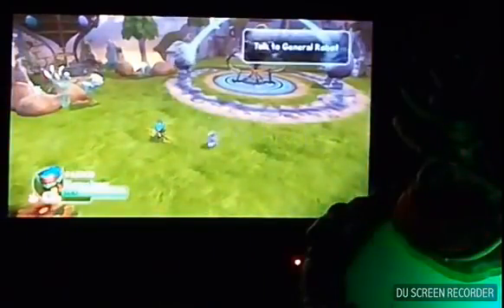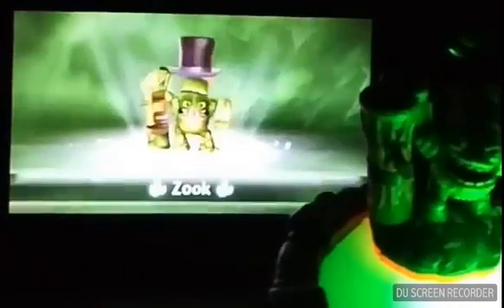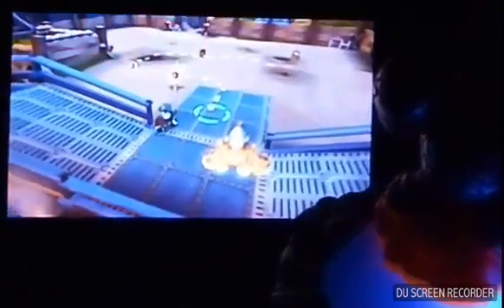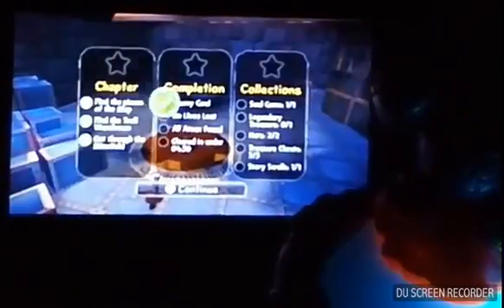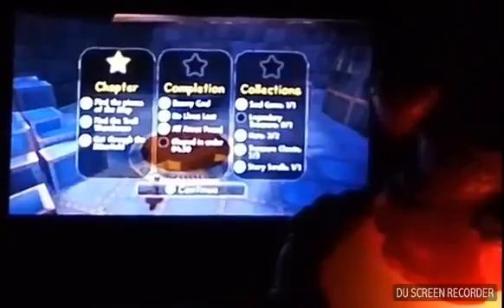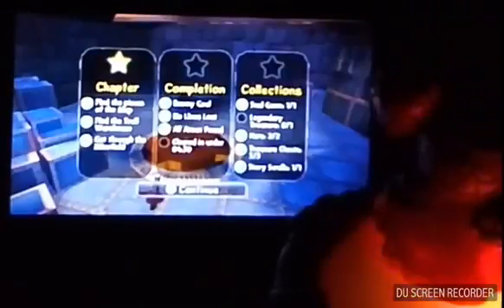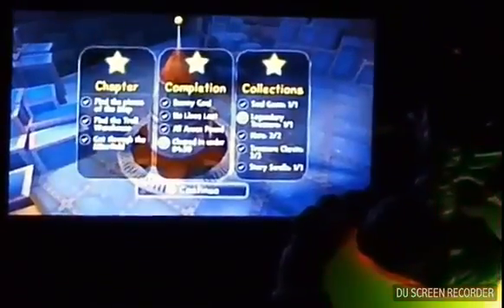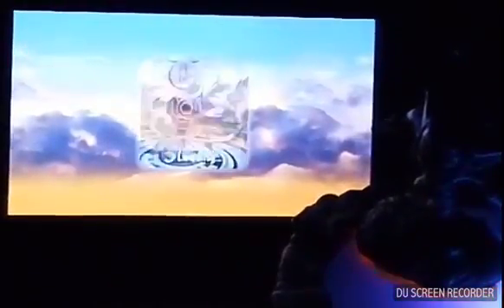Skylanders Spyro's Adventure Chapter 12: Troll Warehouse (100%)